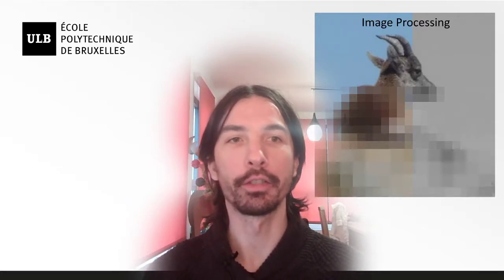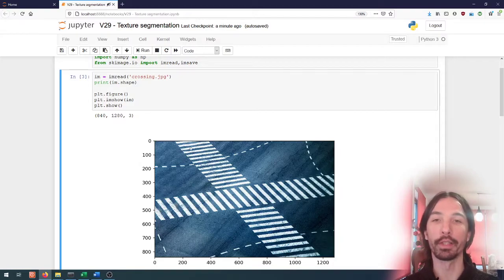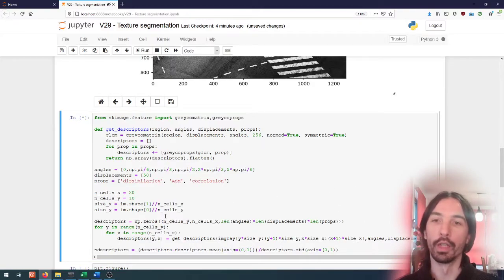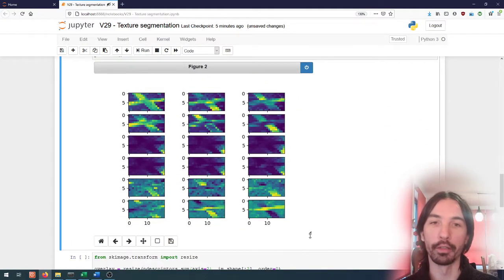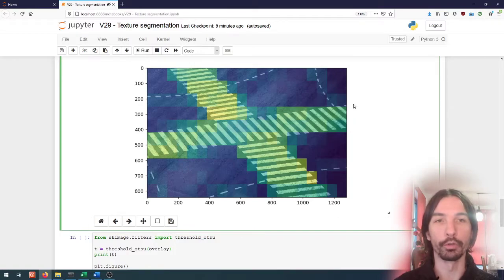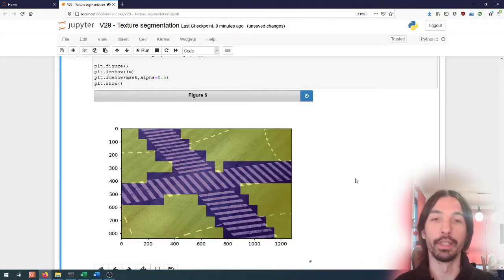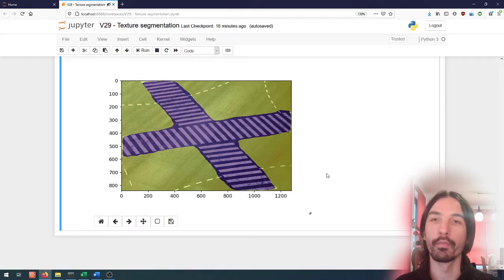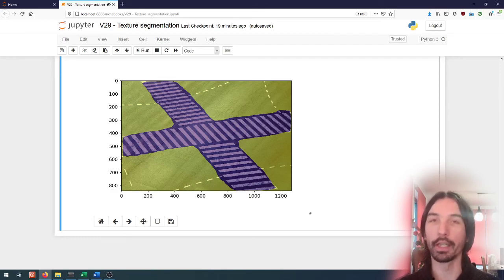Image processing (29) | Image Segmentation | Texture segmentation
Texture segmentation with the properties of the grayscale cooccurrence matrix, and ways to improve the resolution of the segmentation.